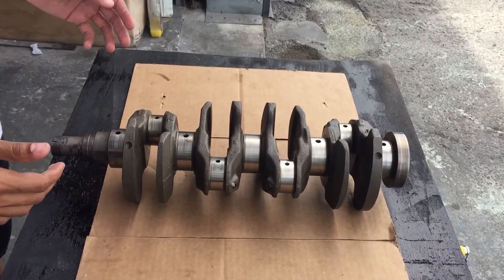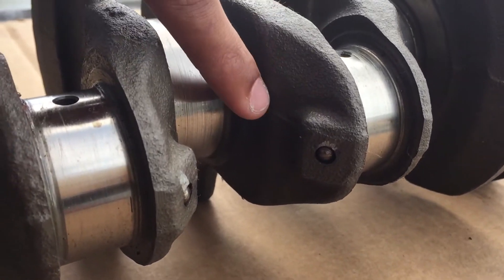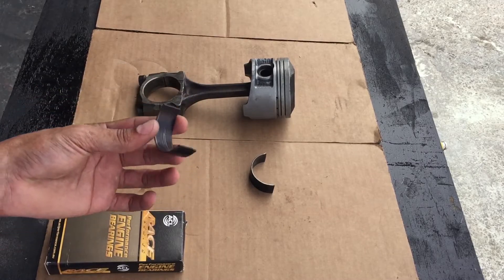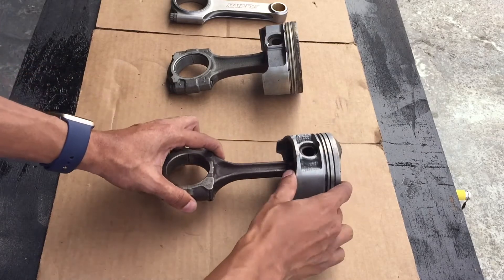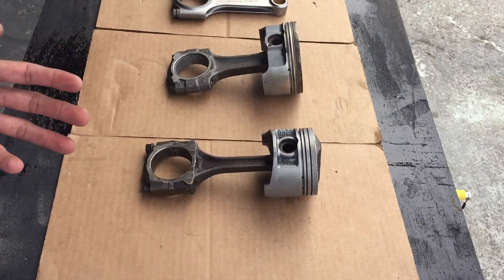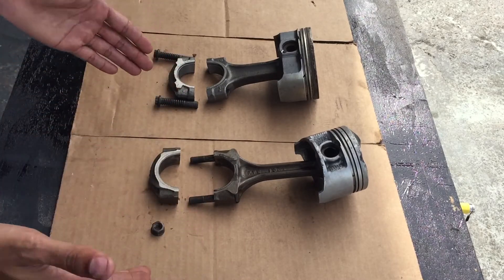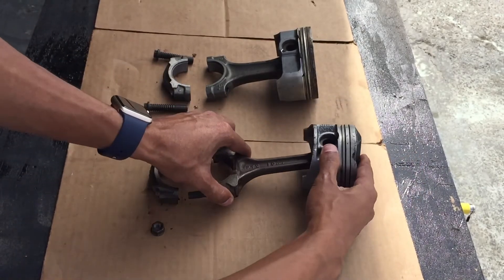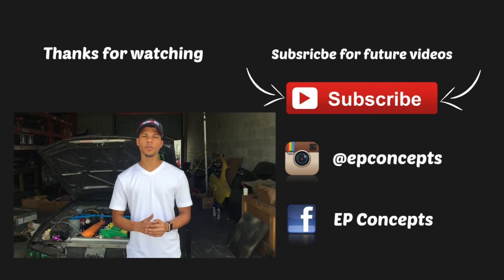Tuneto102 Ep 2 part 1 (Connecting Rods H vs I Beam)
Part 2: we will be exploring the dynamics of Rod/Stroke ratio. Pistons and Piston Rings

Its important to note I am not a crankshaft specialist and my simple goal is to help the general car enthusiast understand the main components involved and there purpose, so when working with a crank I would encourage anyone to take it to there local engine/machine shop where they have the specialist equipment to accurately perform any machining or balancing necessary.